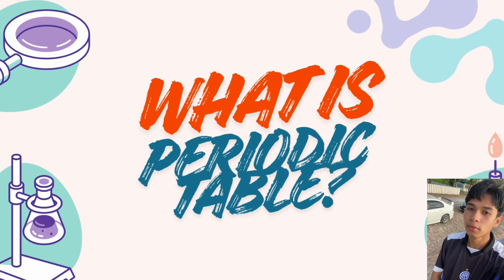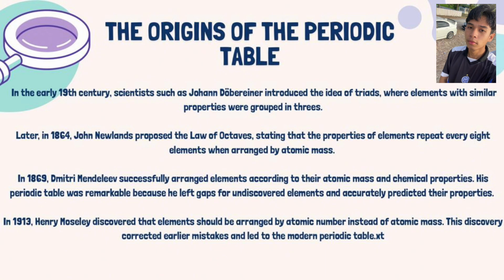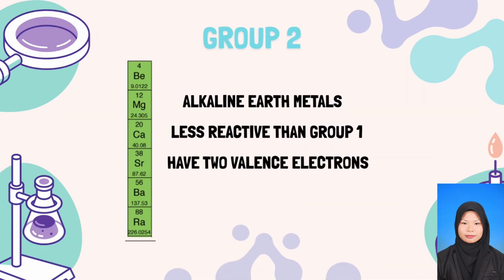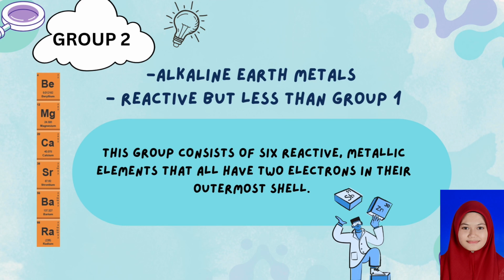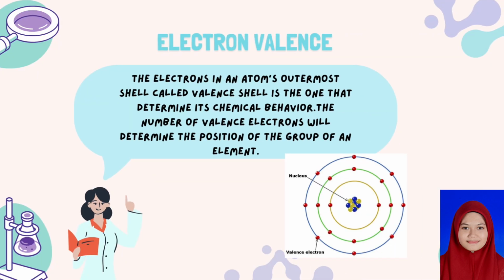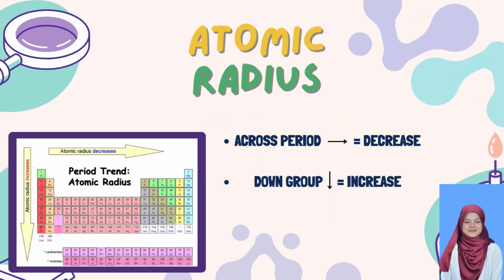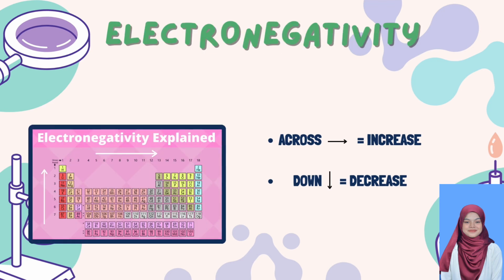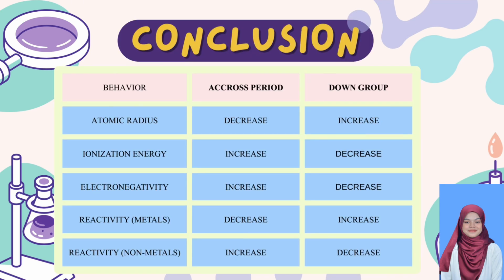PRESENTATION CHM131 PERIODIC TABLE